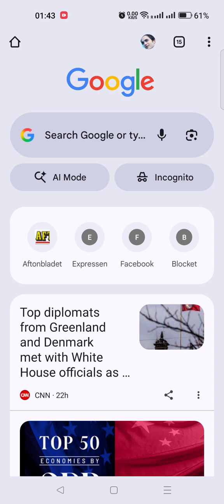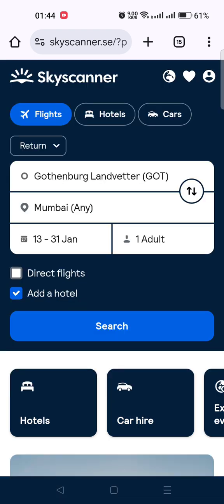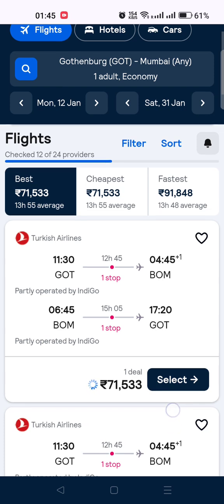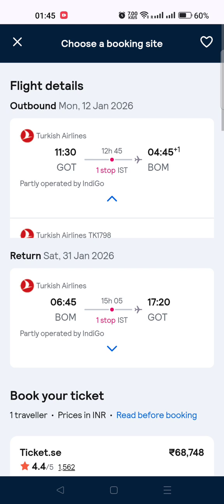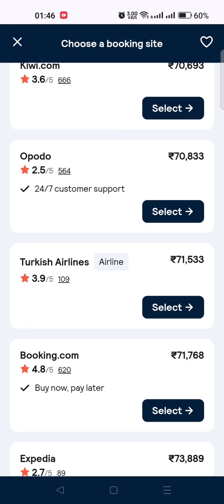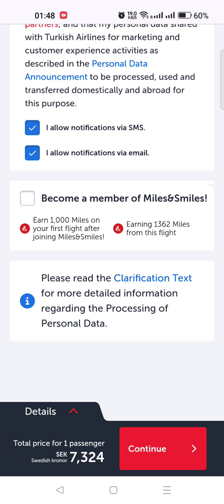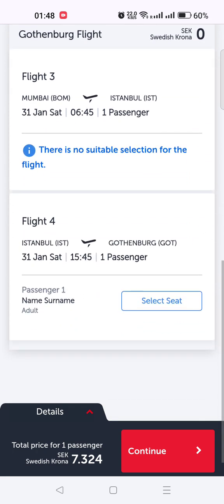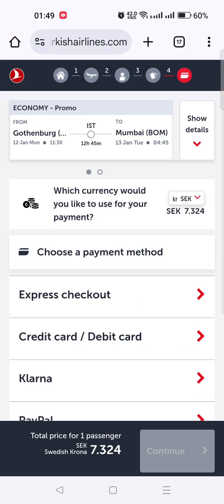International flight ticket booking I Step-by Step process I